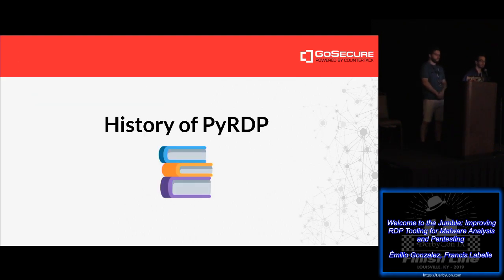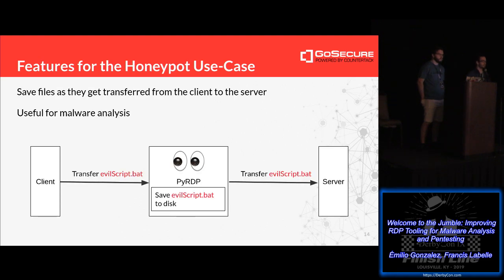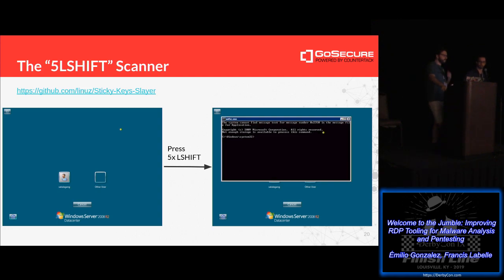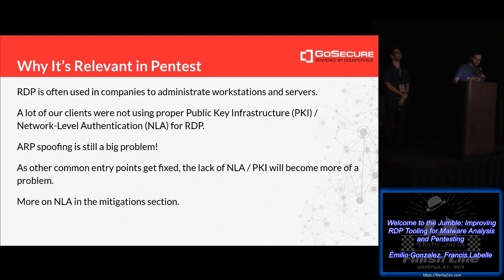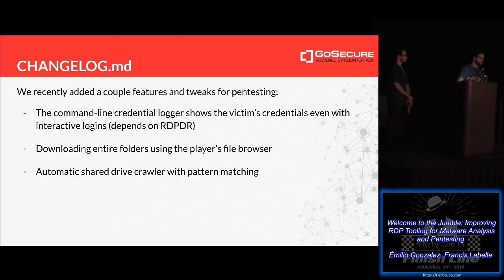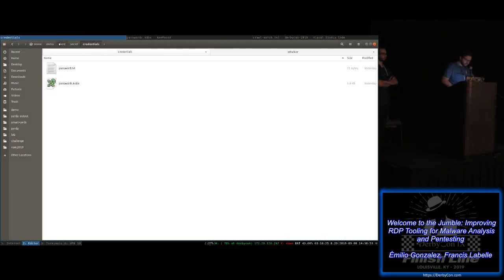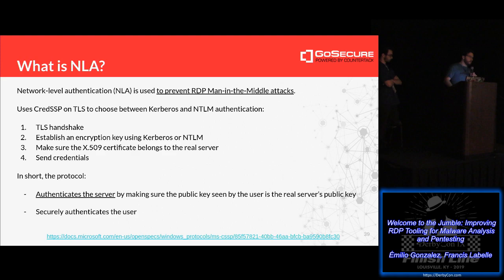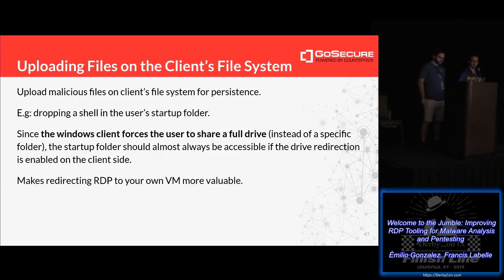Keynotes, Track 2 "Fix Me" & Closing Stream